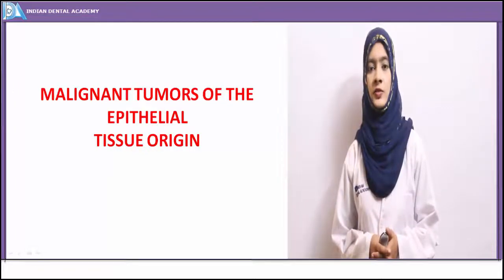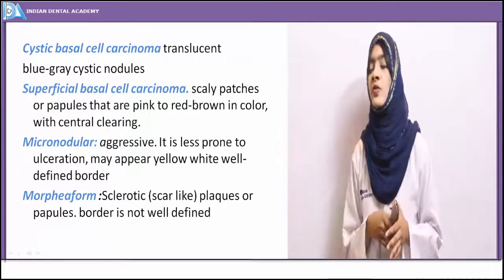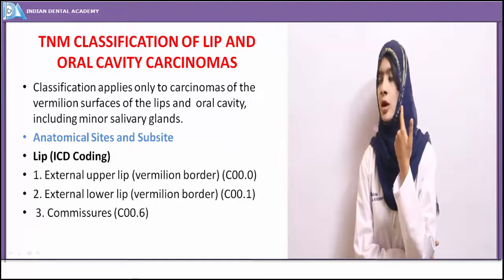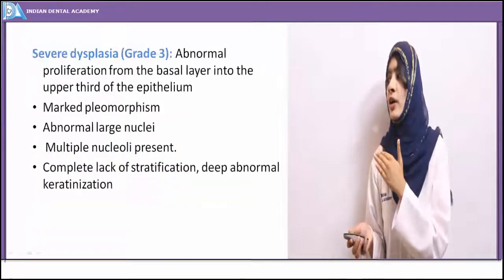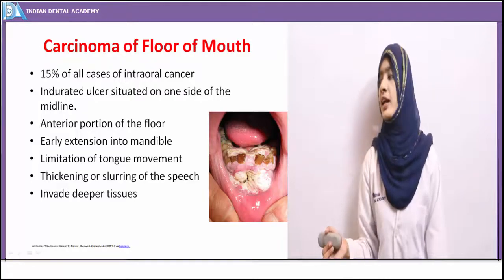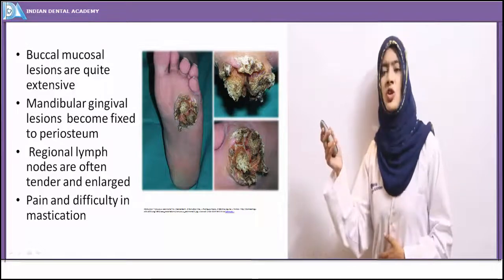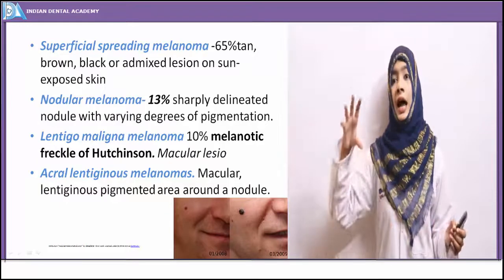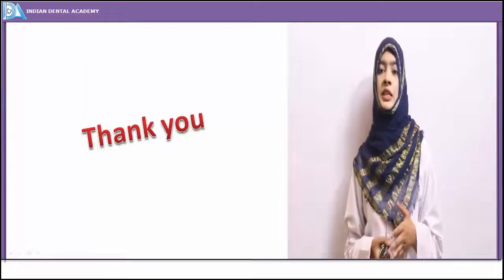Malignant epithelial neoplasms part 1